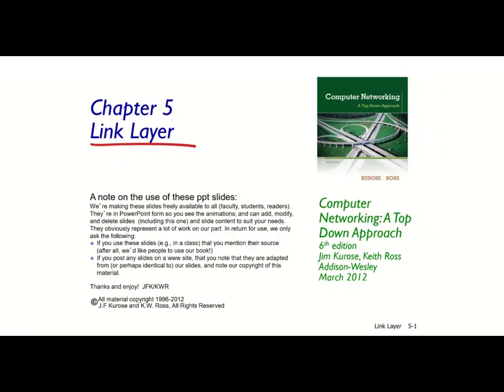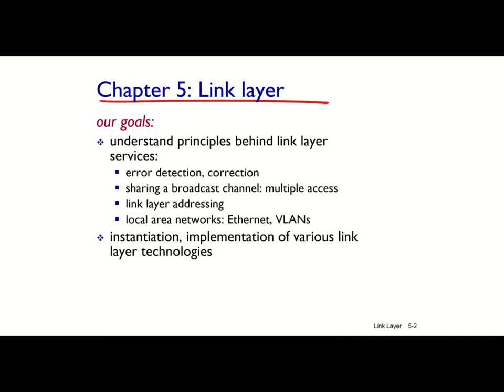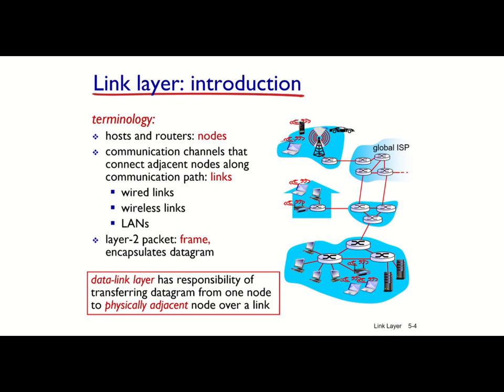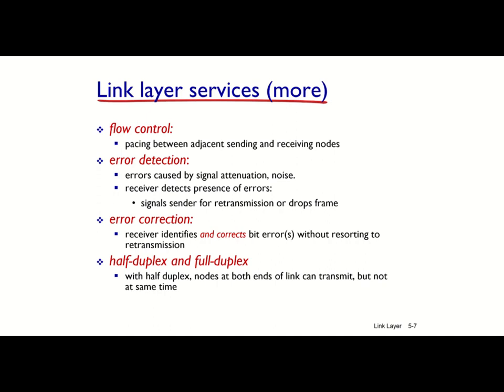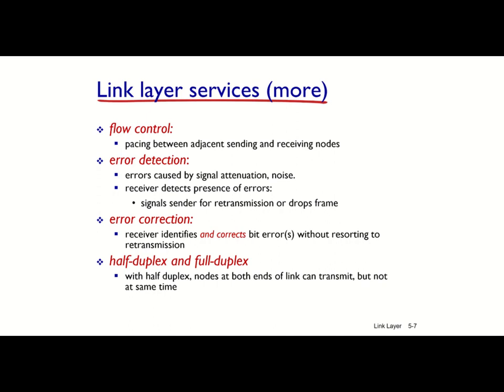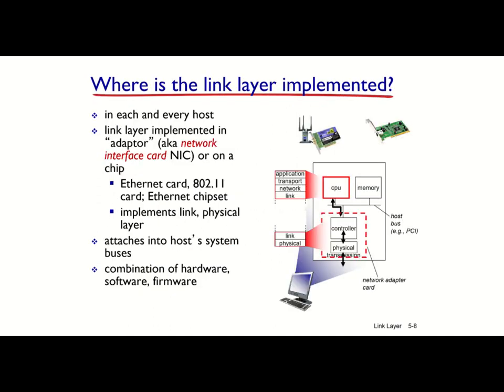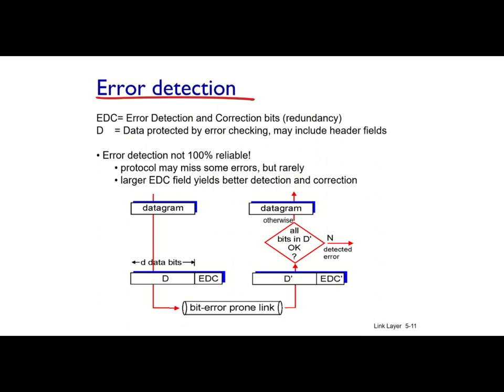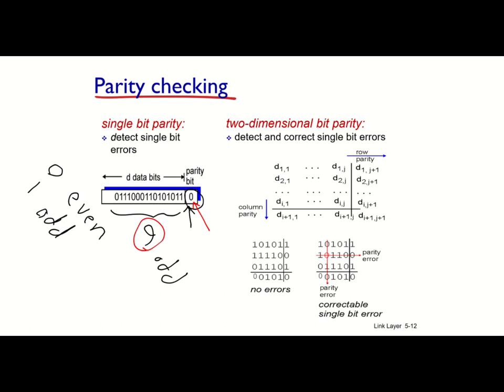Chapter 5: Link Layer